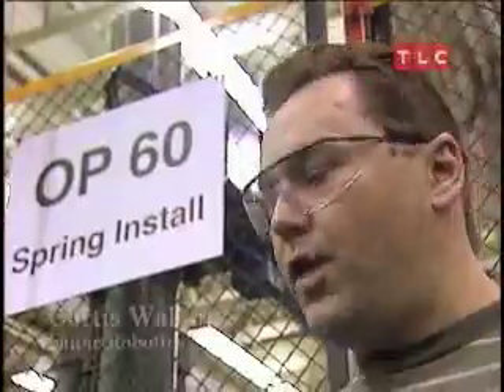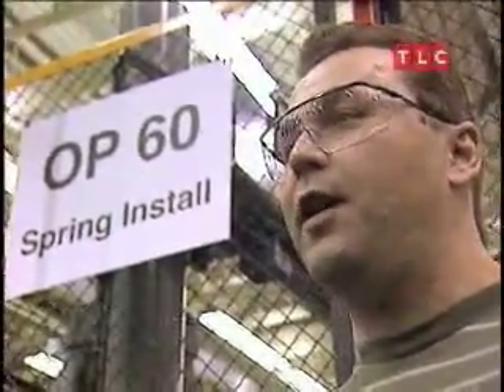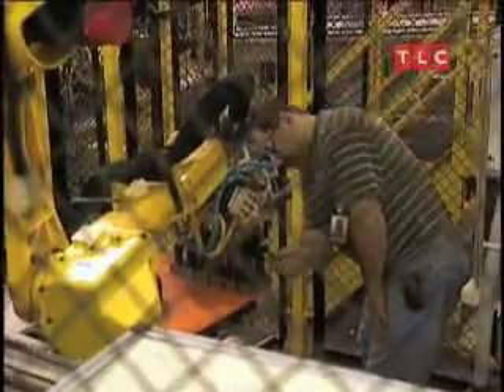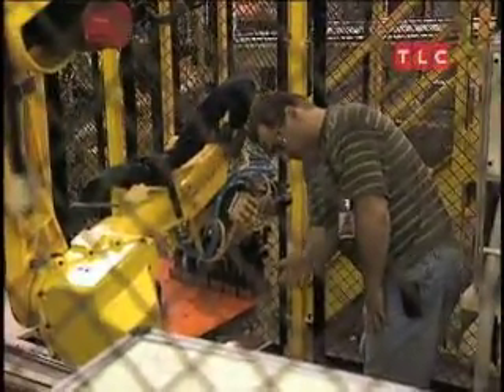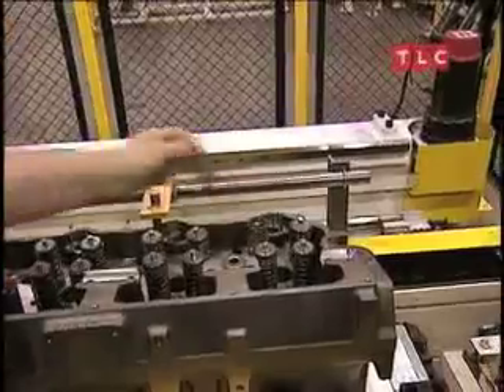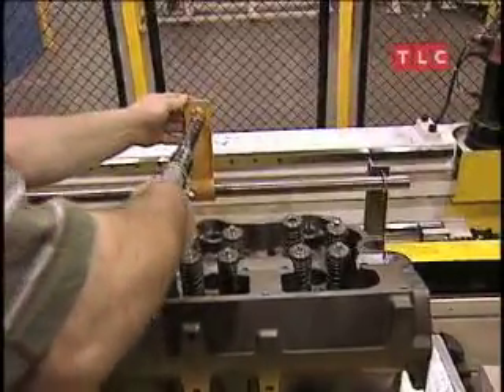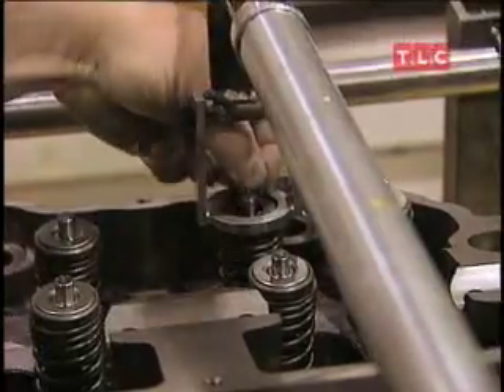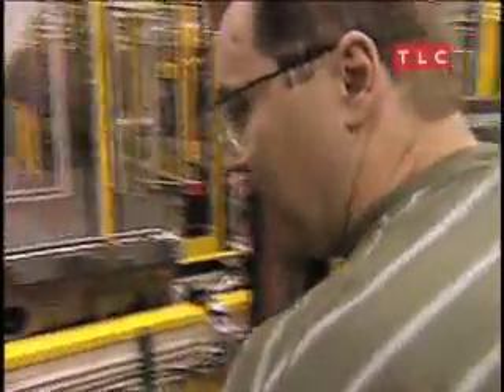Understanding: Robots - Mass Customization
Watch and see how robots play a major role in speeding up the manufacturing process of mass customization.